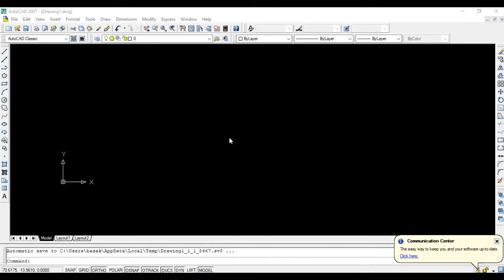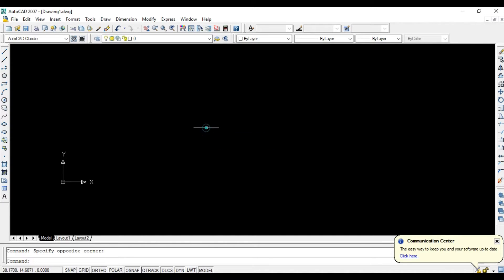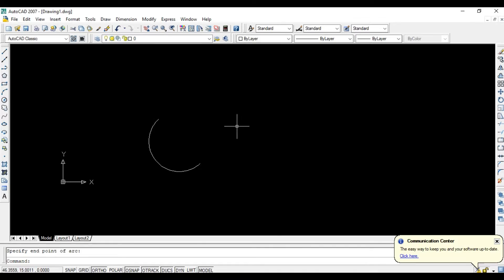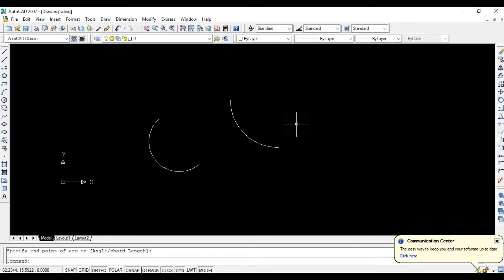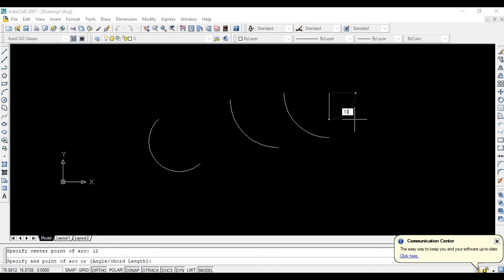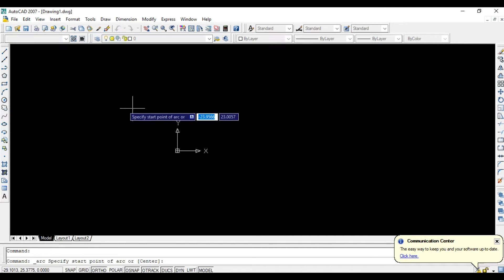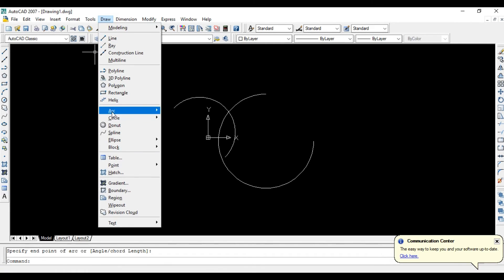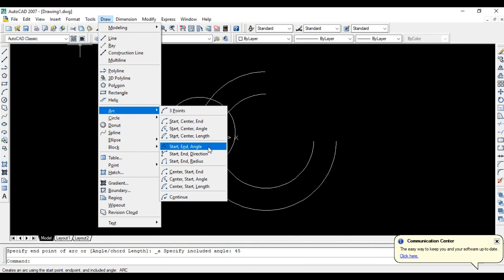How to Draw ARC in AutoCAD 2007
AUTOCAD 2007 is one of the popular software because of its easy-use-command even if it is a bit old version of AUTOCAD. AUTOCAD is used to draw architectural plan, structural plan, MEP plan etc... It can draw all plans of all building including big, medium, and small buildings or all plans that need it to draw. The playlist below will show you all the commands that often use in AUTOCAD.

autocad tutorial
autocad tutorial
autocad 2015 tutorials for beginners
autocad 2017
autocad 2016
autocad tutorial for beginners
autocad basics
autocad 2007
autocad
autocad architecture
autocad architecture 2017
autocad architecture 2016 tutorial
autocad array
autocad advanced tutorial
autocad architecture tutorial
autocad architecture 2017 tutorial
autocad architecture 2016 tutorial for beginners
autocad basic tutorial for beginners
autocad commands tutorial
autocad civil 3d 2015 tutorials for beginners
autocad download free full version
autocad dimensioning tutorial
cours d'autocad 2014
les bases d'autocad
autocad for electrical engineers
autocad for civil engineering
autocad for mechanical engineering
autocad house plan tutorial
autocad khmer
autocad keyboard shortcuts
autocad learning
autocad layers
autocad layout
autocad lessons
autocad lt 2017 tutorial for beginners
autocad learning videos
comment apprendre l'autocad
autocad mechanical tutorial for beginners
autocad mep tutorial for beginners
autocad mechanical 2016 tutorial
autocad mechanical drawing